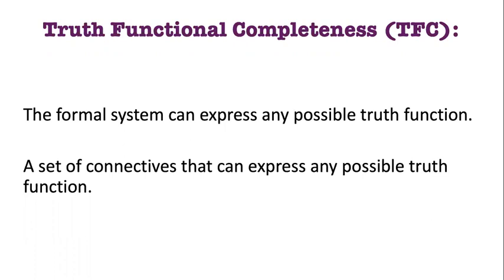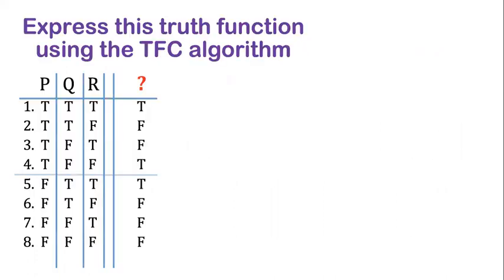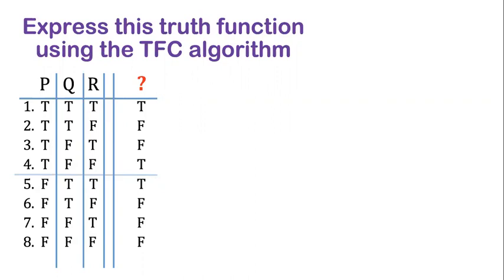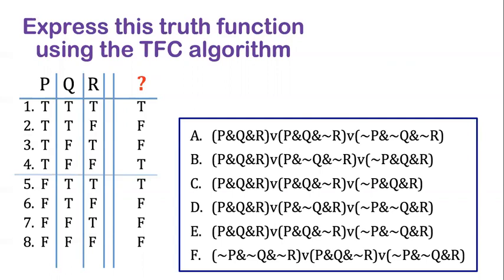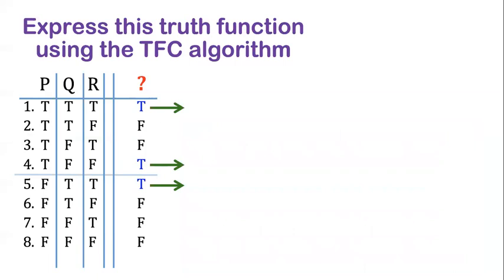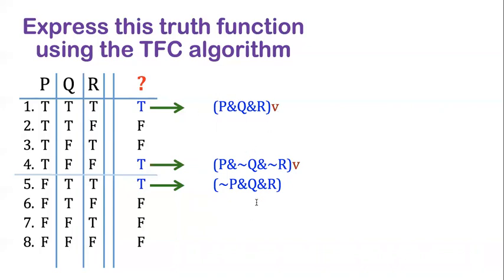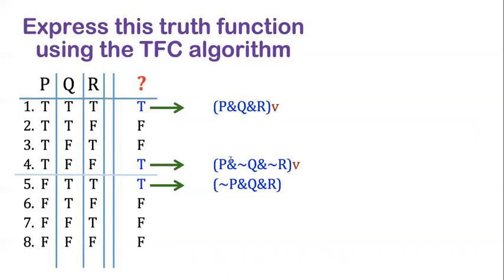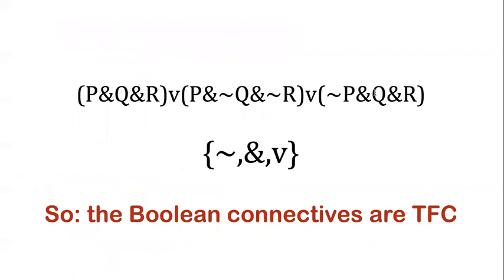LCA Video 58 Metalogic TFC Algorithm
Explanation of metalogic and the truth-functional completeness algorithm. Relates to material in Chapter 20 (esp 20.3-4) in the Logic Course Adventure textbook